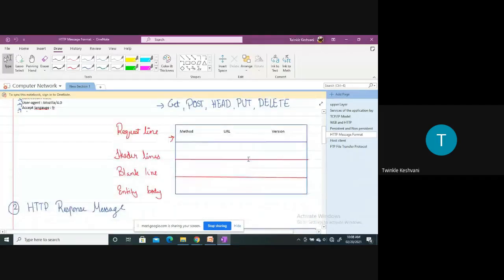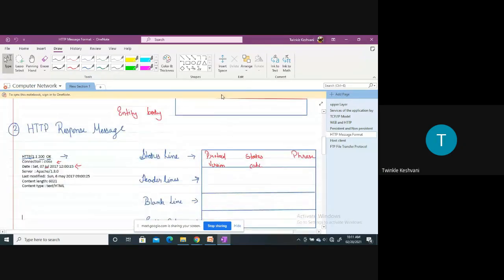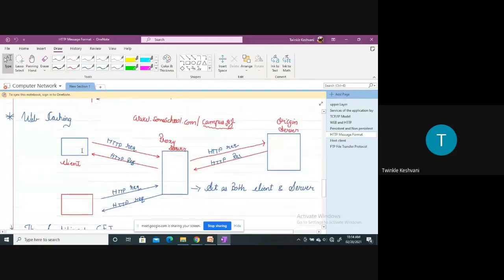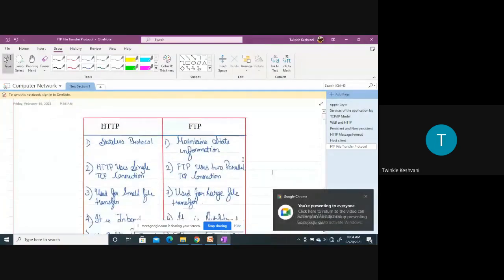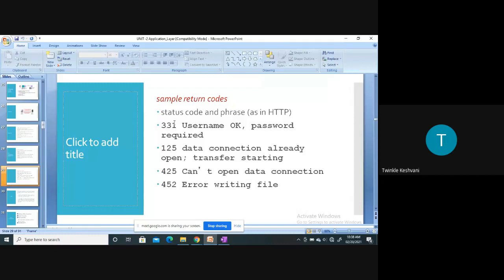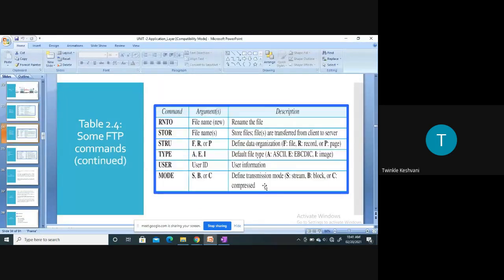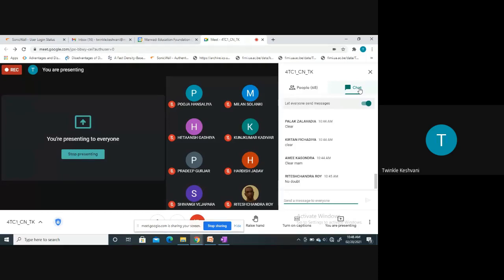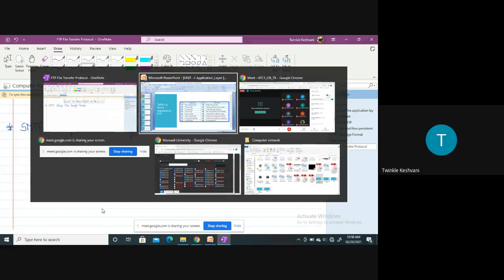4TC1 CN TK 2021 02 19 at 20 30 GMT 8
CH- 2 Application Layer
Difference between HTTP and FTP
FTP command and Responses